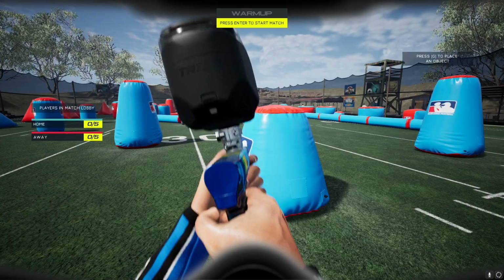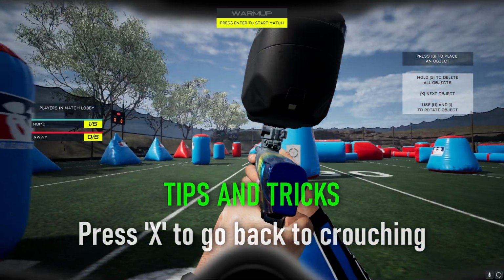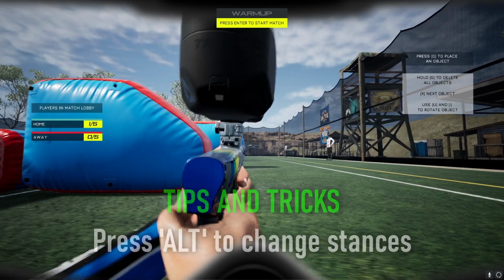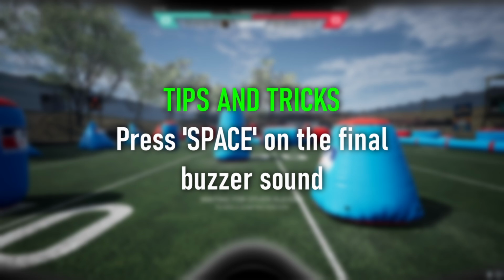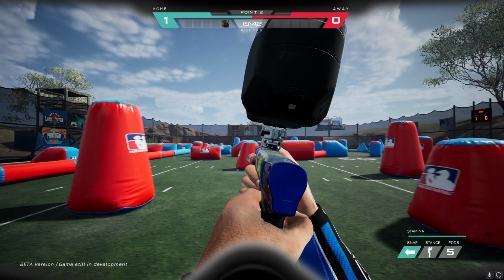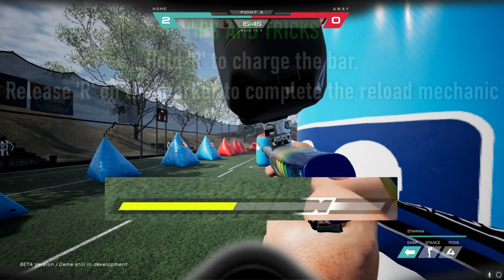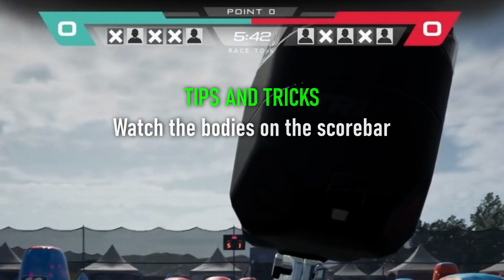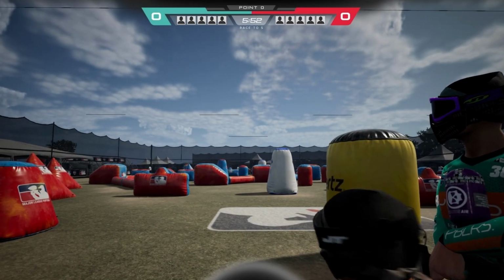New Paintball Experience/ Tips & Tricks for beginners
Welcome to C.M Media!

I'm Connor, a videographer sharing my journey through automotive culture, filmmaking and content creation.

If you enjoy cars, cinematic visuals and a look behind the camera, you're in the right place.